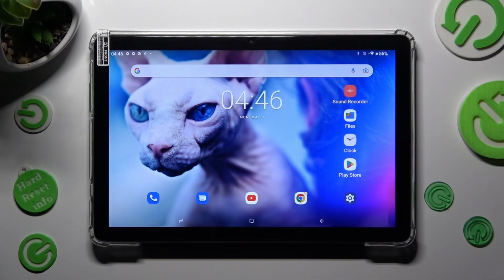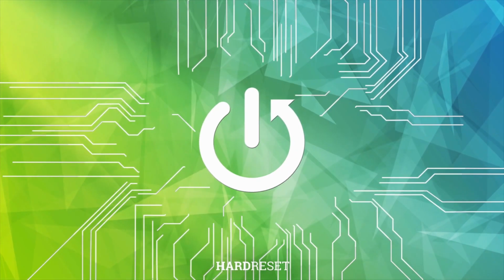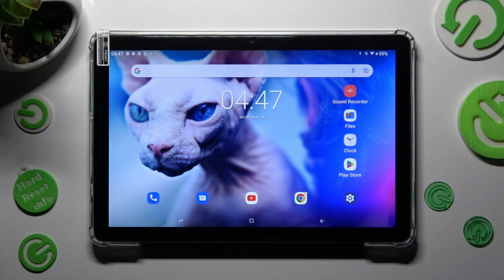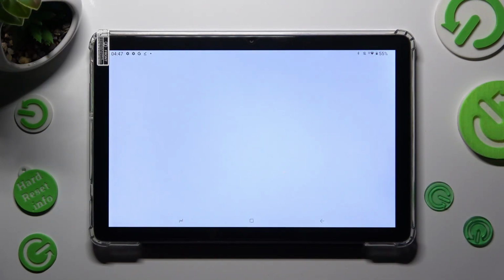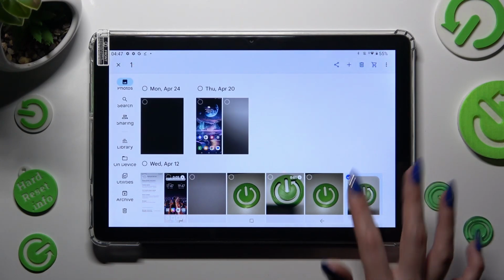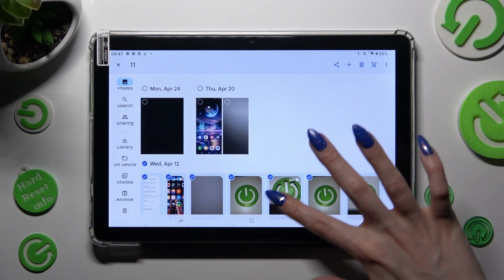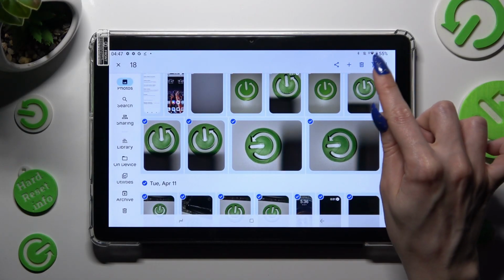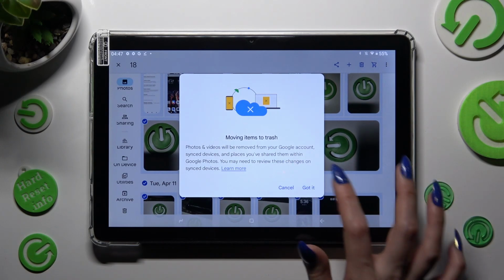How to Select & Delete Multiple Photos at Once in Gallery on a DOOGEE T10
Is your DOOGEE T10's gallery cluttered with multiple files, making it difficult to find what you're looking for? Watch this YouTube video to learn how to efficiently remove multiple gallery files on your device. In this tutorial, we'll guide you through the step-by-step process of selecting and deleting multiple files at once, saving you time and effort. Whether you want to clear up storage space or organize your gallery, this video has got you covered. We'll show you different methods to select and delete files in bulk, including using the built-in gallery app and third-party file management apps. You'll also learn useful tips and tricks to make the process even more efficient. Get ready to declutter your gallery and enjoy a cleaner, more organized smartphone experience on your DOOGEE T10. Don't let the clutter get in your way—watch the video now and start freeing up space on your device!

How to remove multiple gallery pictures and videos at once on a DOOGEE T10? How to erase gallery photos and videos on a DOOGEE T10? How to manage gallery files on a DOOGEE T10?